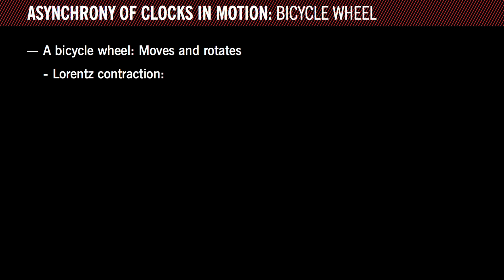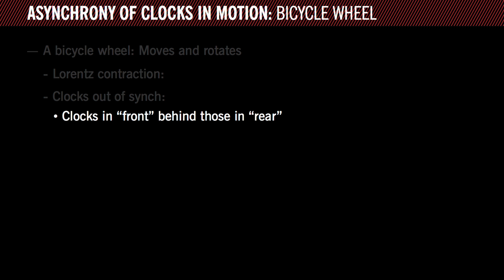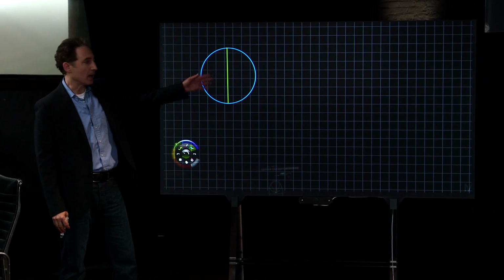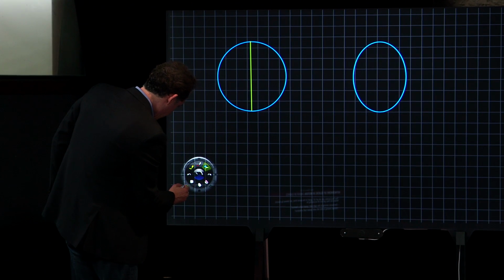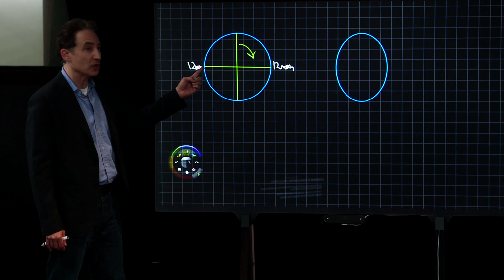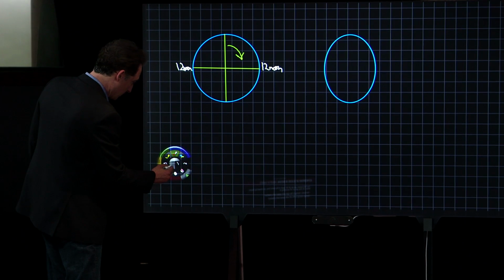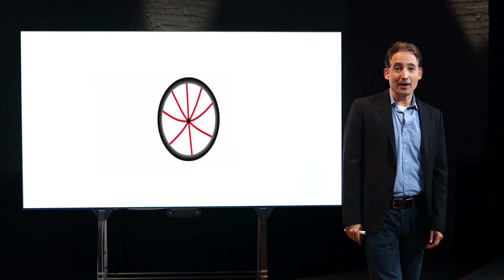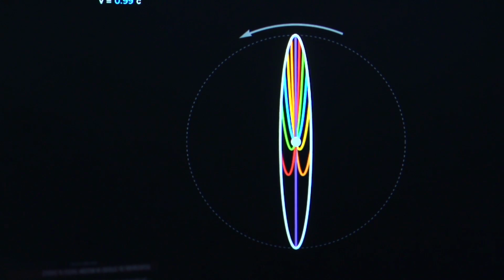Clocks in Motion: Examples—Bicycle Wheels: Video